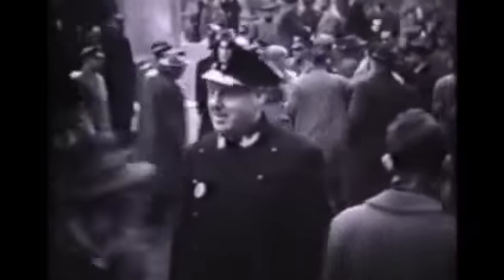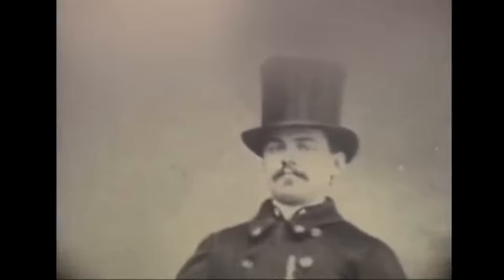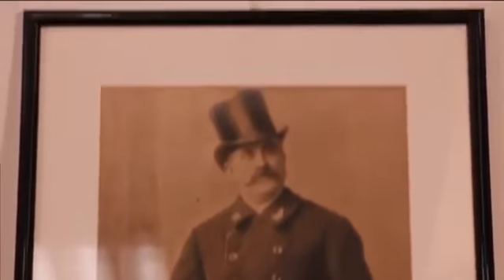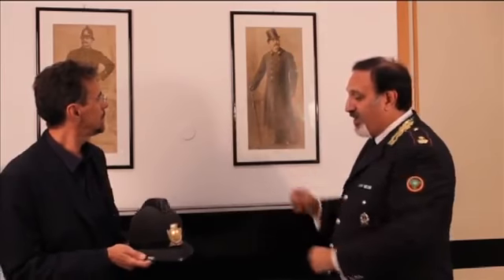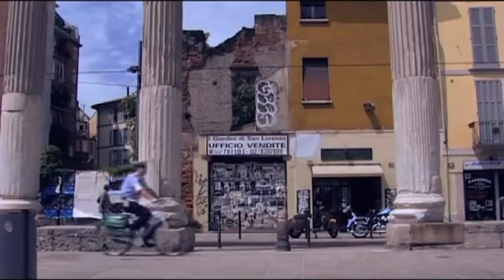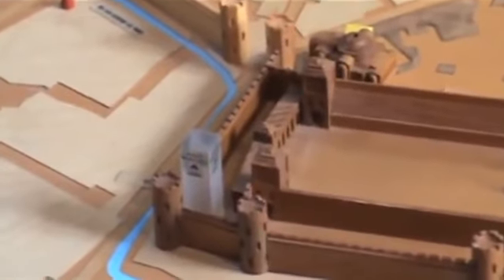Storia dei Ghisa con Antonio Barbato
L'antica storia  dei Vigili Urbani ( oggi Polizia Locale) dai tempi dell'impero romano .
audio in Italian and English